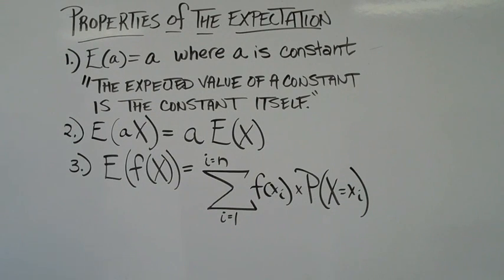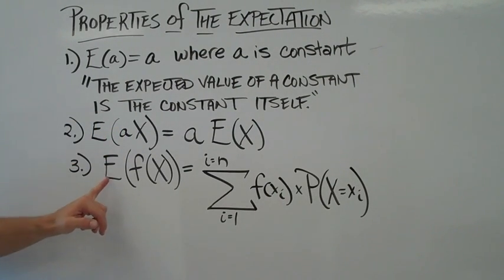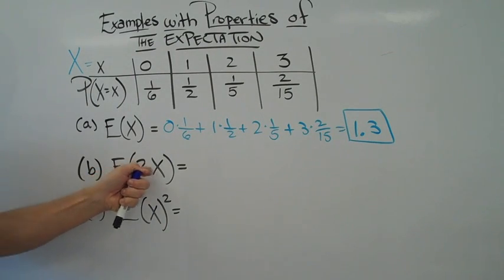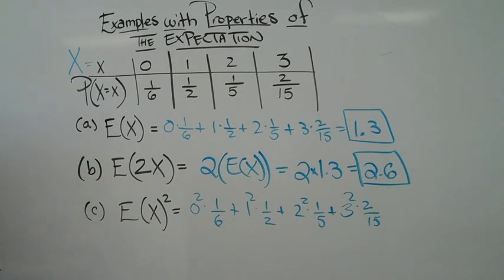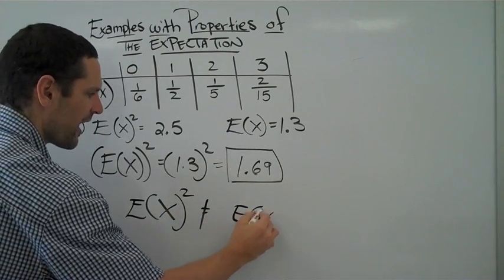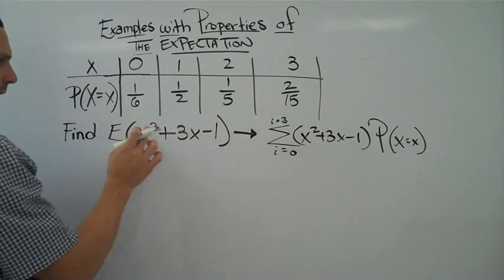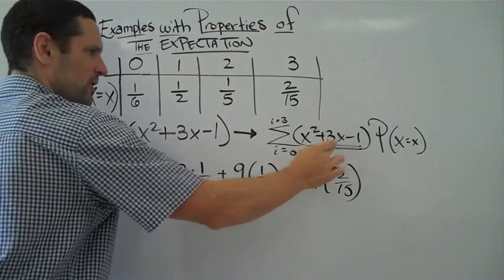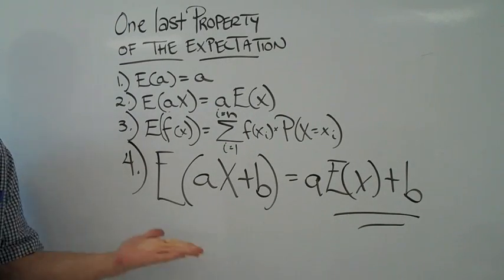Probability VIII Properties of the Expectation of the DRV